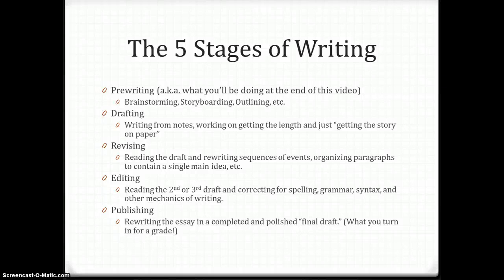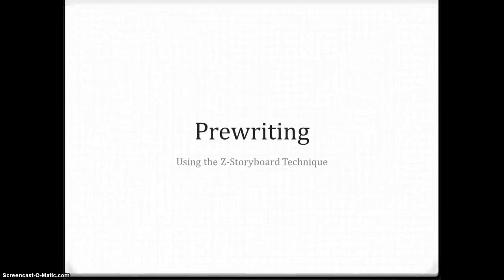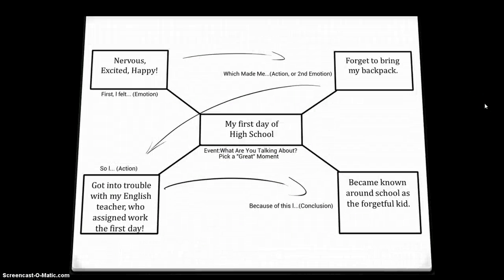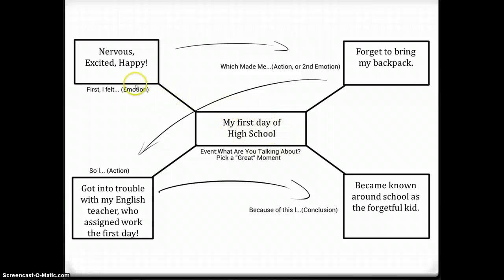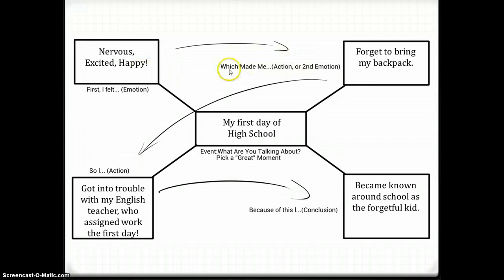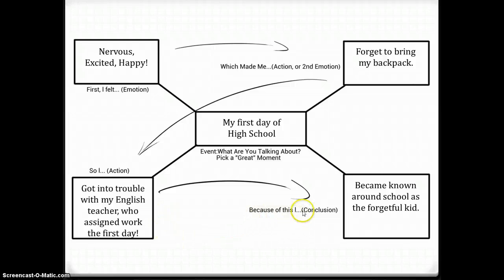Writing Your First Narrative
This is a follow up to a lesson on reading/writing a narrative I have used in a classroom.